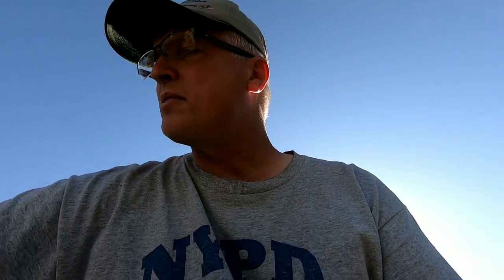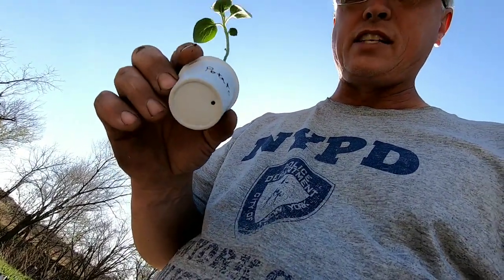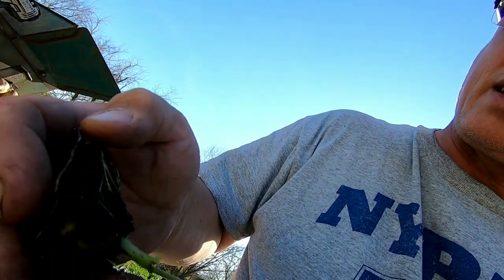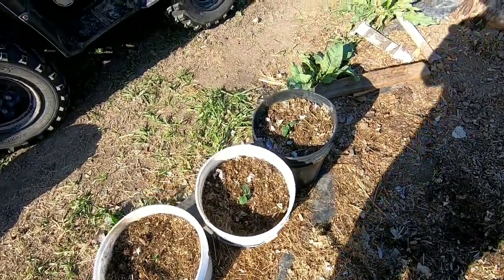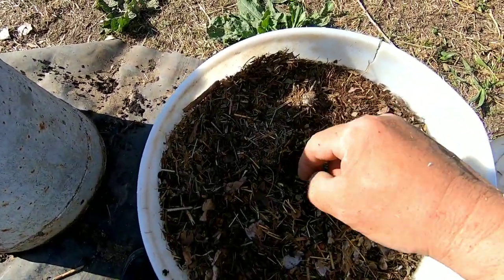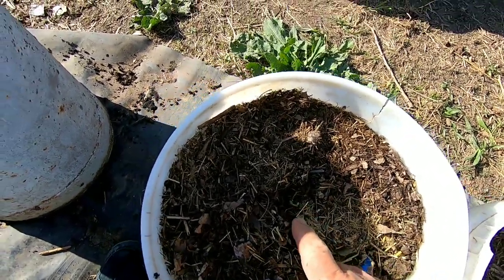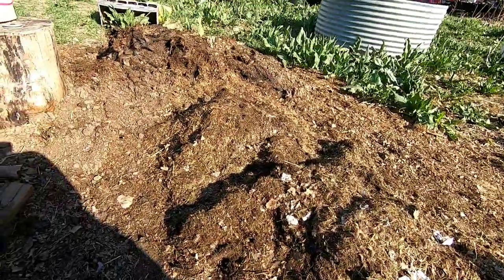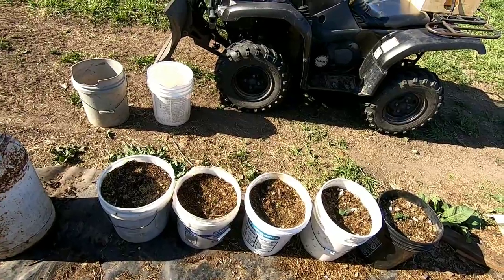Miniature Potatoes Transplant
Transplanting miniature potatoes into their permanent growing pots.